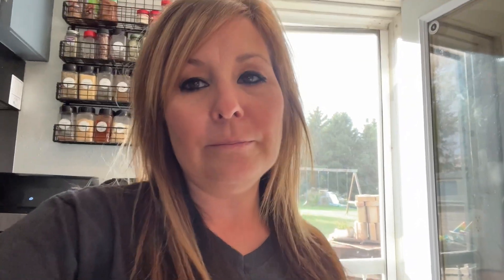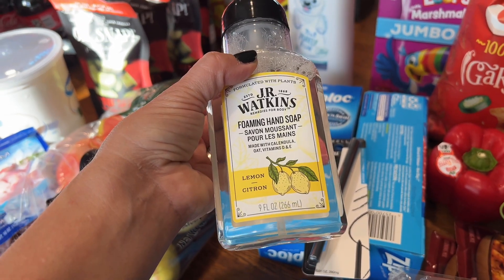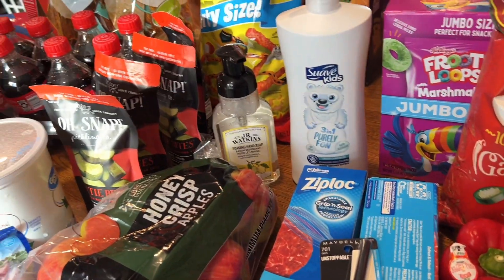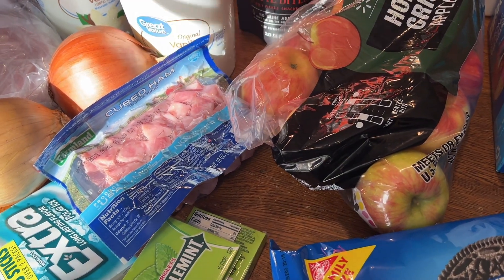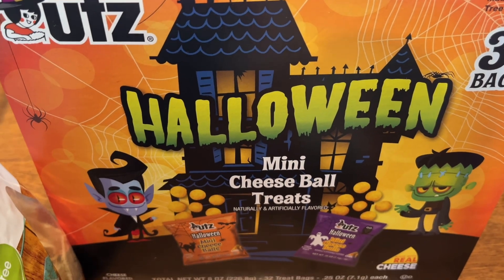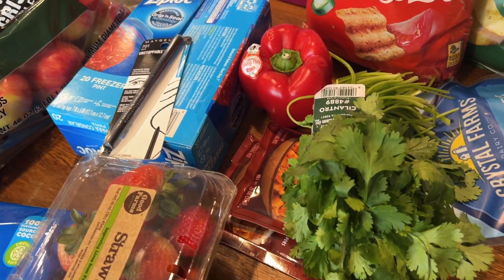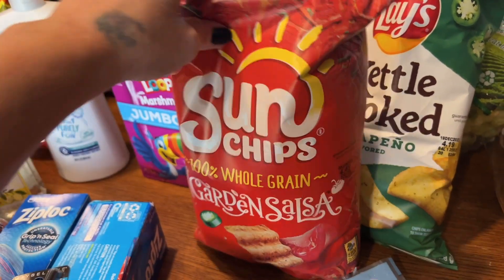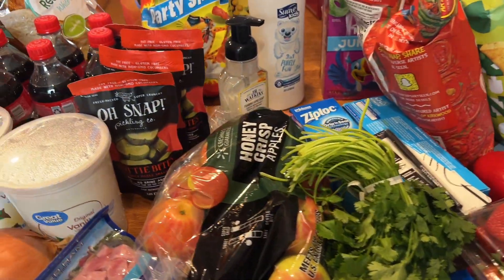Large Family GROCERY HAUL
The kids are heading to fall camp and need to have some snacks. Follow along to see what we picked up.
👉🏻Would you like to be on my Email list? I have some free printables with signup. I will send out Updates about our channel, videos, and some fun things I might share with you.